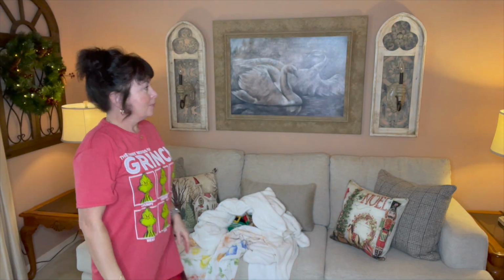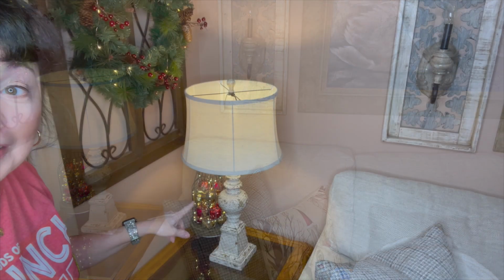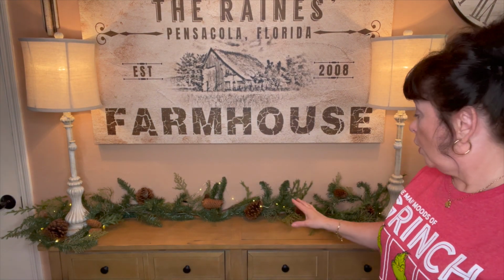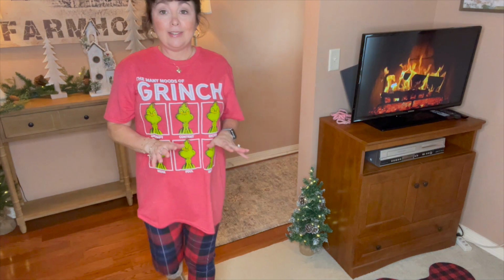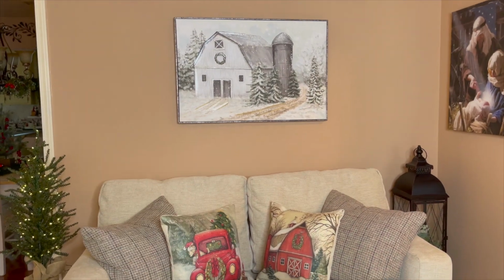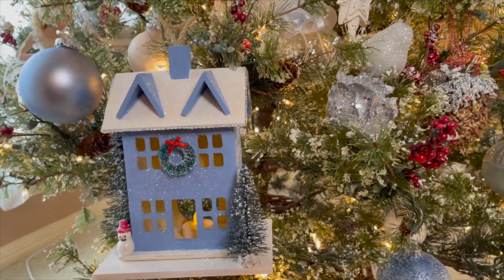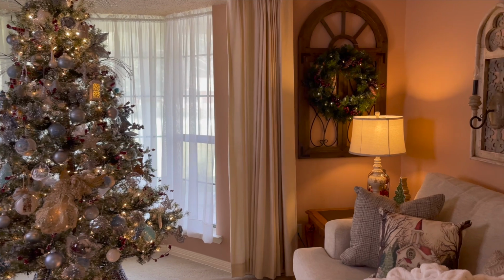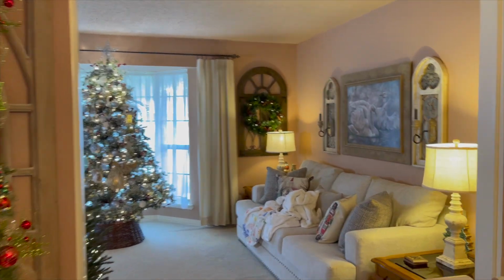Christmas 2022 * Let's Decorate My Living Room For Christmas 2022 * Cozy Christmas 2022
In this video, I'm showing you how to decorate your living room for Christmas 2022. It's going to be a Cozy Christmas!

Whether you're a first-time decorator or you just need a refresher, this video will teach you everything you need to know to make your Christmas in 2022 a special one. By the end of this video, you'll be ready to start decorating!

In this video Christmas 2022 * Let's Decorate My Living Room For Christmas 2022 * Cozy Christmas 2022. I show how I have decorated my living room and entry way for Christmas 2022. I hope you get some Christmas inspiration from this video!

AMAZON ITEMS MENTIONED:
Pillow covers
Pillow Inserts
Table ( I have oak )
Set of 2 Wire cloches

MY NECKLACE